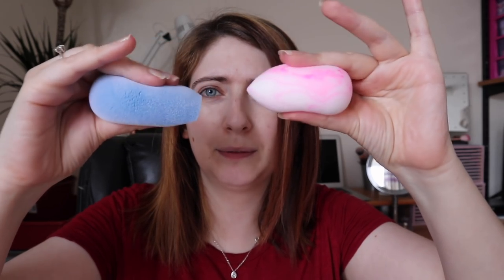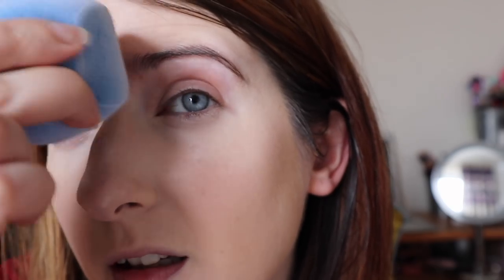fuzzy Beauty blender, Juno the new foundation sponge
Juno Beauty blender | GRWM | the new foundation sponge - delivers a fuller coverage and uses less product but its very different for your normal beauty blender - check out my review.

Microfiber Material
Unlike other blending sponges, the JUNO Fusion Sponge is lightweight and made of an microfiber material that’s velvety soft. We’ve designed the JUNO Fusion Sponge with all-over makeup application in mind, with a double slanted edge for precision blending for all over and every contour of the face.

Dual Layer Technology
The ultra-soft, non-abrasive microfiber material is made with very small fibers that are smaller than a strand of silk and hold onto any liquid product. The second layer of our sponge is a traditional antimicrobial makeup blender. When these two layers work together, they create a fusion technology that provides the perfect blend using less product.

Blender + Brush
Because the outer layer is covered with microscopic fibers, it picks up and locks in your makeup products so that it can be applied exactly where you want it, just like a makeup brush. Wet or dry, your products will blend easily and effortlessly with our without water.

A bit about me - im 33 i live in Devon with my cat and work in retail, i have been doing YouTube for just over a year and i love taking to people, although my speech isnt that great at times and i tend to stutter, all opinions are my own and although i do reviews i will always
be polite but honest in my opinions of products.  I expect my viewers to be polite also when giving feedback and if you have any personal feedback for me or my channel  feel free to contact me directly via email, or insta.